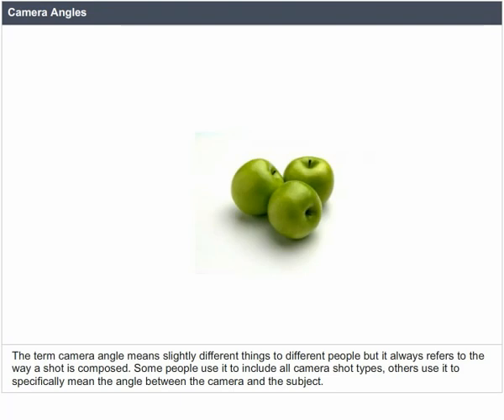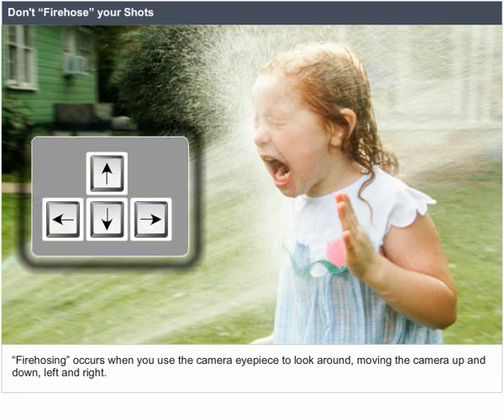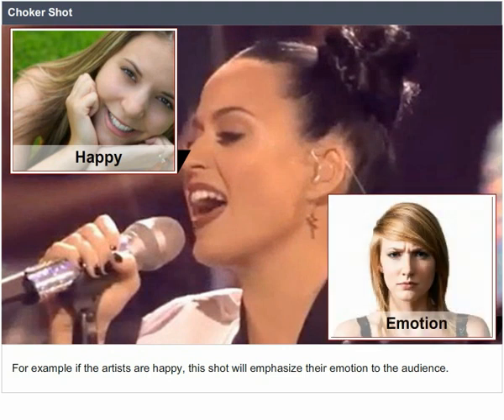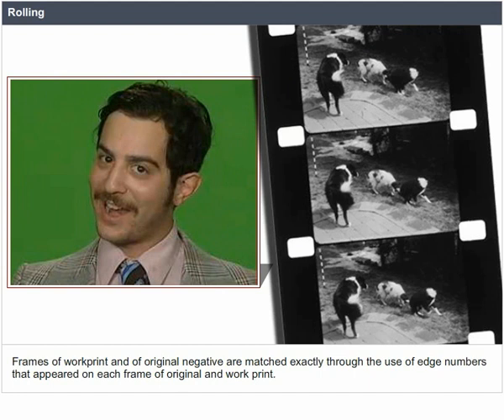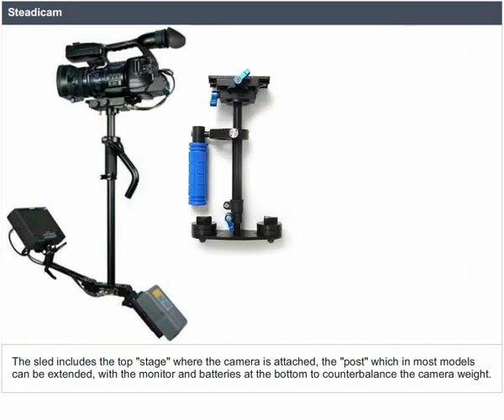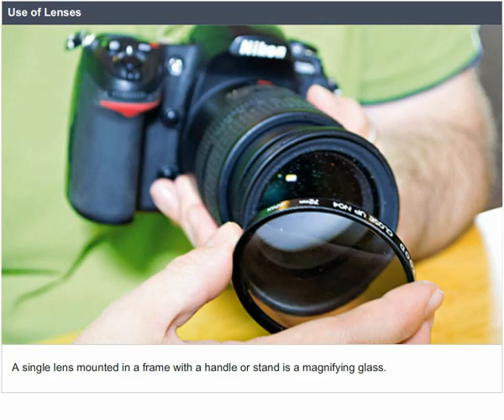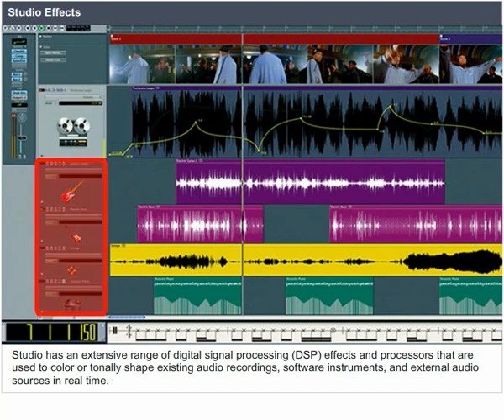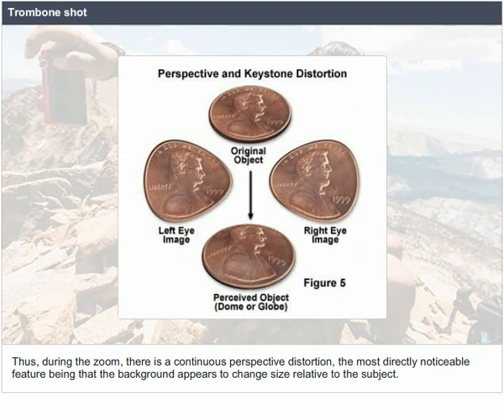VC 4 Camera Movement